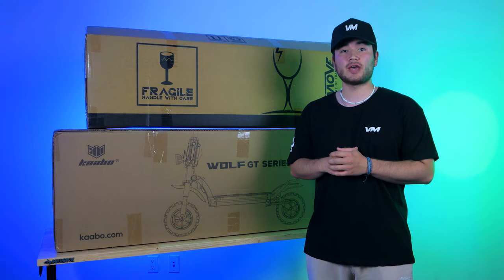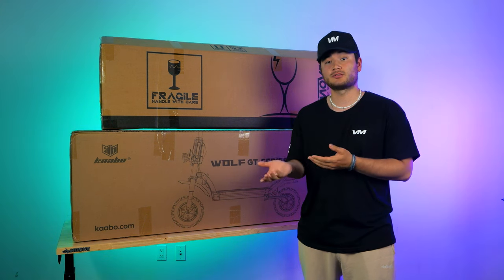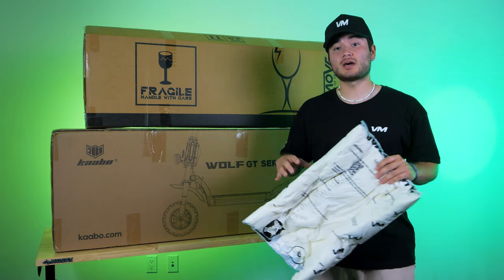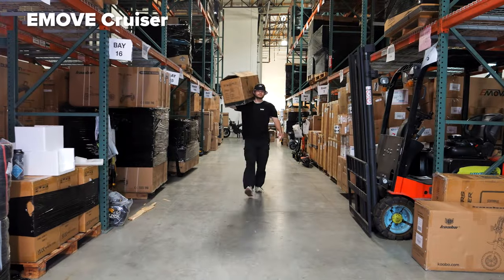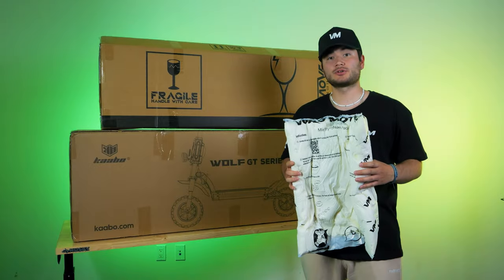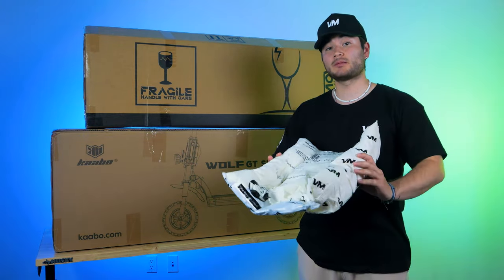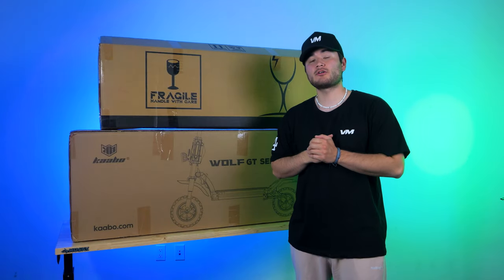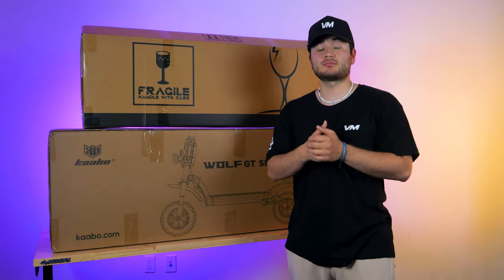How to Package your Electric Scooter for Shipping | Voromotors Guide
Welcome back riders! Today we're going to be properly showing you a step-by-step guide on how to package your electric scooter safely for shipping.

SCOOTER REPAIRS
Need repair help? 🛠 Do you want to become the master of your electric scooter? Our YouTube channel is home to one of the largest databases of tutorials and after-service assistance content in the electric scooter world! We're always looking to expand our content and would love to hear from you all!